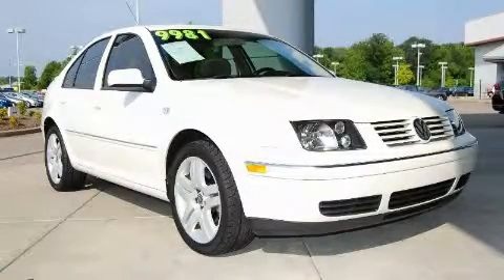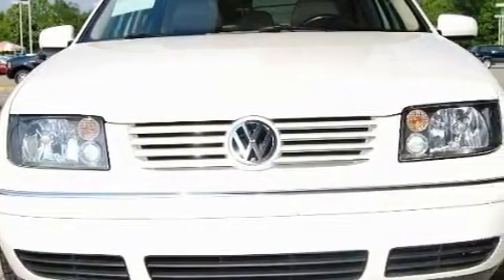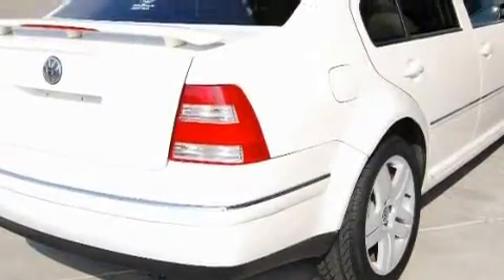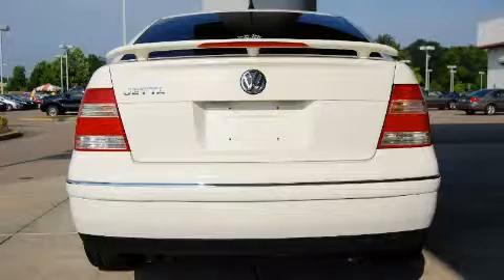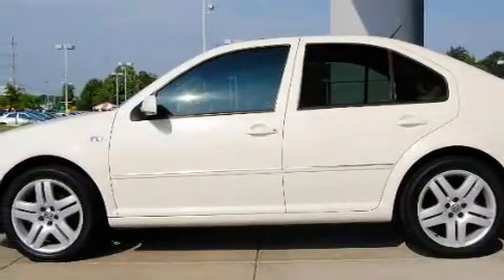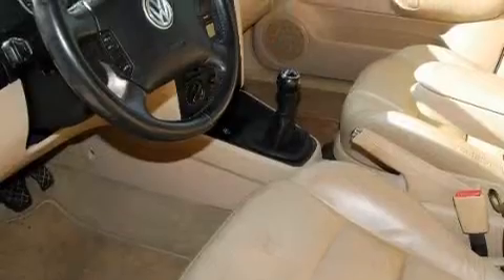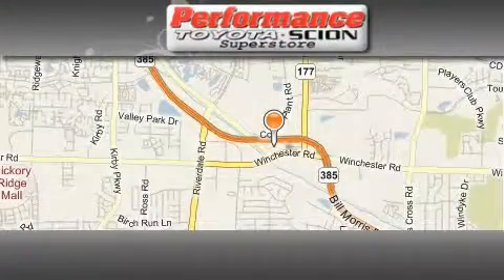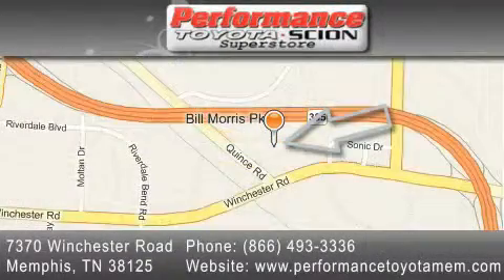Preowned 2004 Volkswagen Jetta Sedan Memphis TN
Year: 2004
Make: Volkswagen
Model: Jetta Sedan
Engine: 2.0L SOHC SMPI I4 engine
Trans.: Manual
Exterior: White
Miles: 74,007

Performance Toyota
7370 Winchester Road